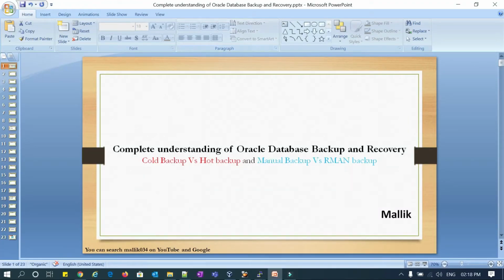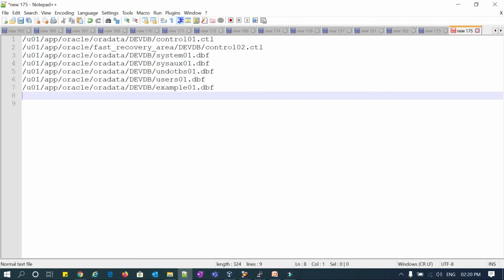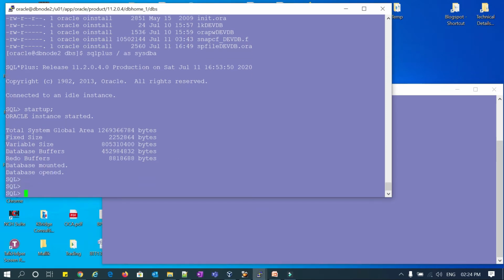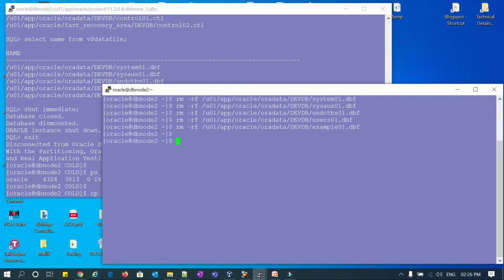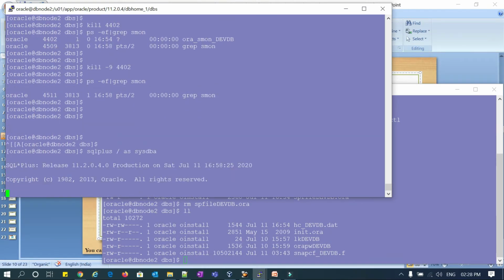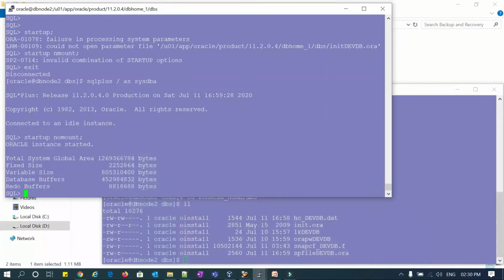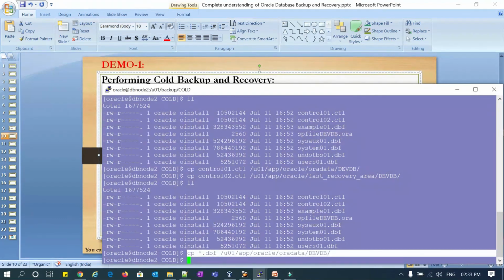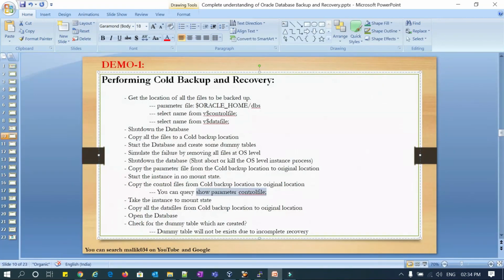DEMO-1: Performing Cold Backup and Recovery || Oracle Database Backup and Recovery scenarios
Hello Friends,

Performing Cold Backup and Recovery:
              - Get the location of all the files to be backed up.
                             --- parameter file: $ORACLE_HOME/dbs
                             --- select name from v$controlfile;
                             --- select name from v$datafile;
              - Shutdown the Database
              - Copy all the files to a Cold backup location
              - Start the Database and create some dummy tables
              - Simulate the failure by removing all files at OS level
              - Shutdown the database (Shut abort or kill the OS level instance process)
              - Copy the parameter file from the Cold backup location to original location
              - Start the instance in no mount state.
              - Copy the control files from Cold backup location to original location
                             --- You can query show parameter controlfile;
              - Take the instance to mount state
              - Copy all the datafiles from Cold backup location to original location
              - Open the Database
              - Check for the dummy table which are created?
                             --- Dummy table will not be exists due to incomplete recovery

Regards,
Mallikarjun Ramadurg